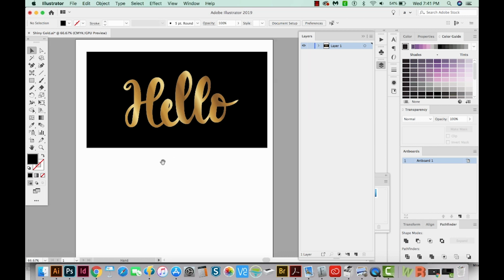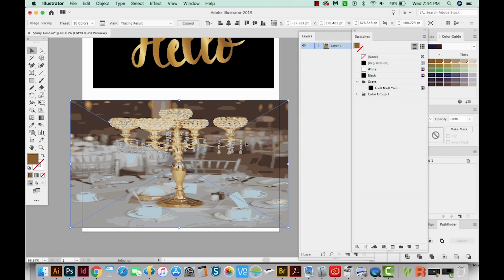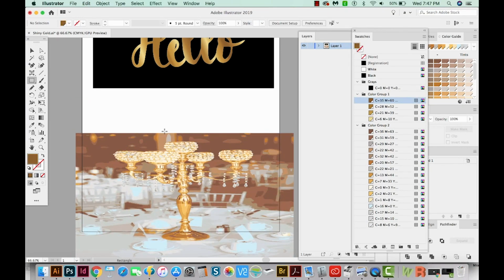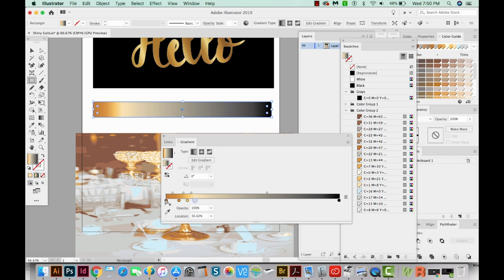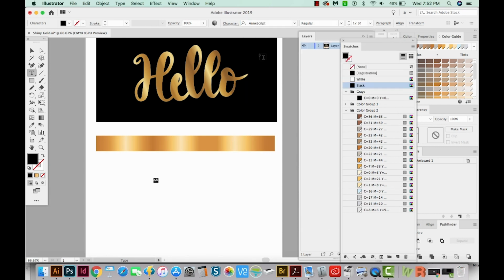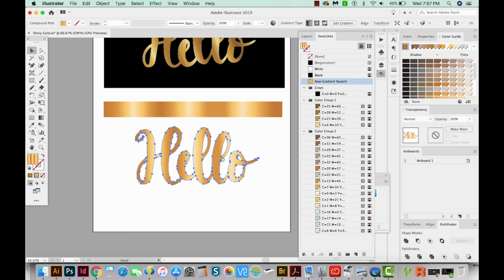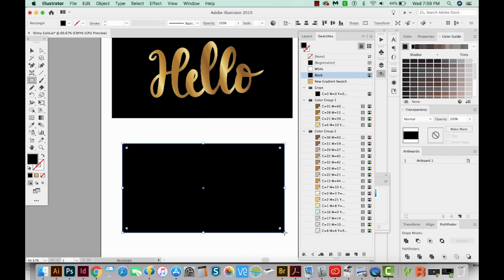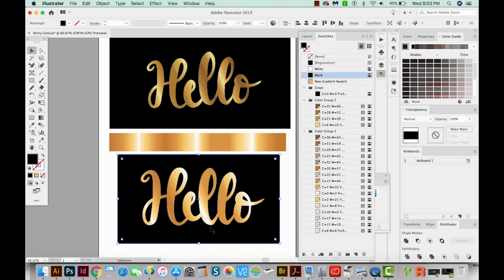How to make a shiny gold text effect in Adobe Illustrator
Get an awesome shiny gold effect solely in Illustrator with the gradient tool!